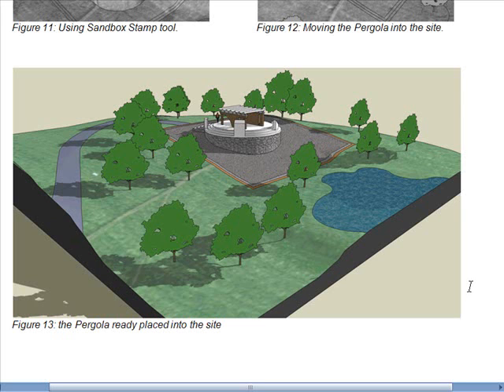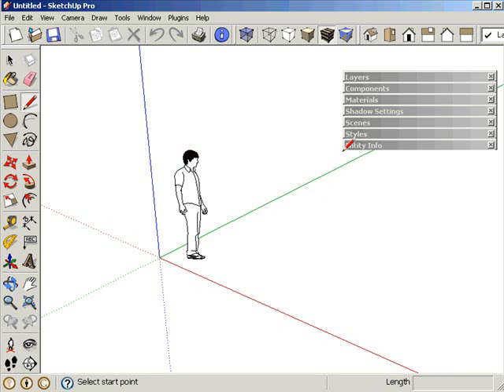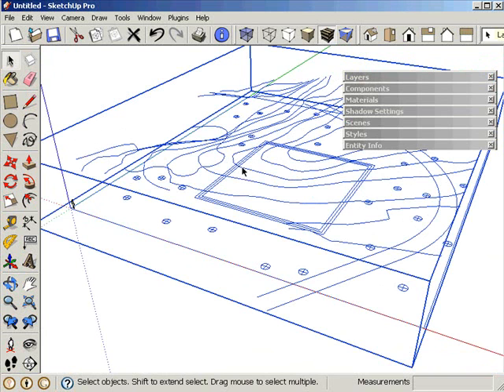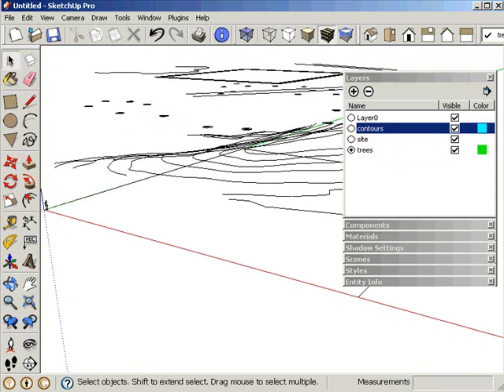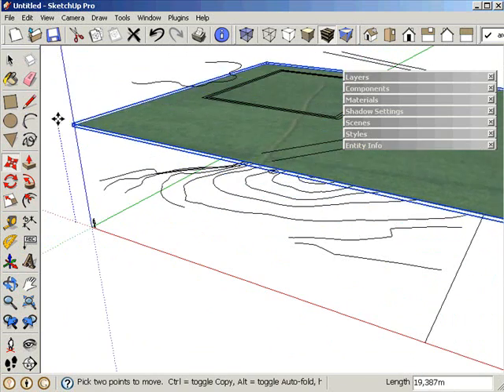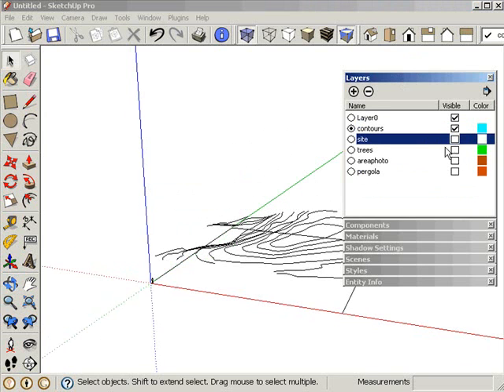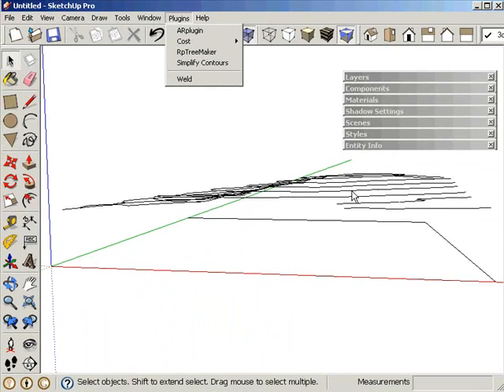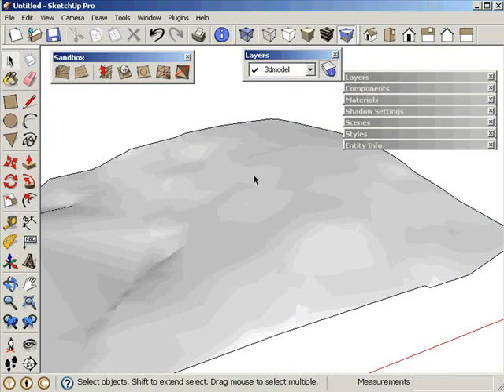LAD202 \ 3D terrain for pergola_01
Process of creating 3D terrain for the Pergola. this is assignment for session 3 for LAD202/2010.